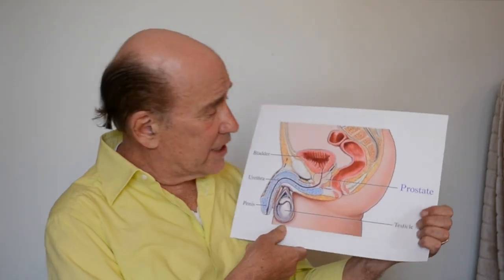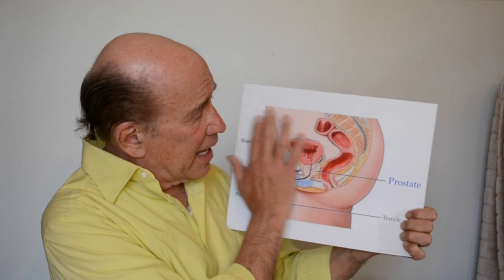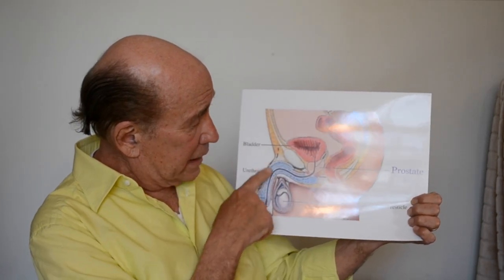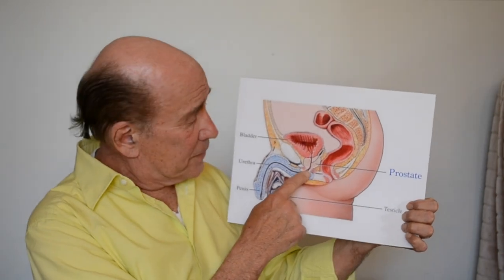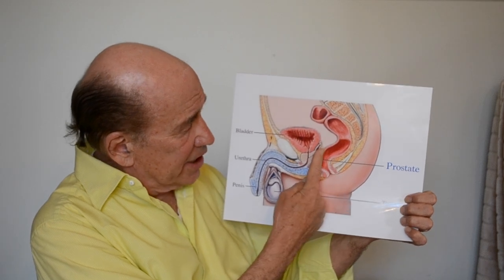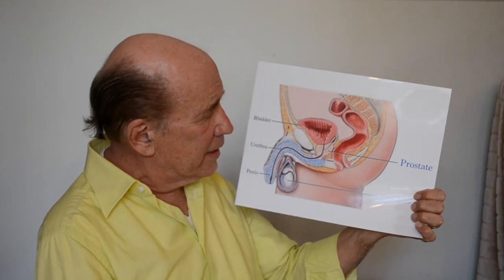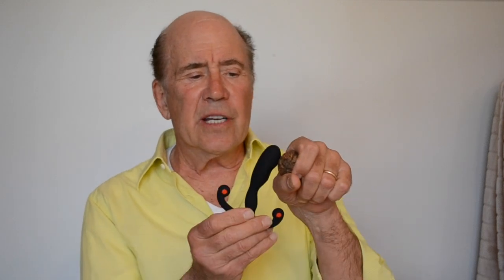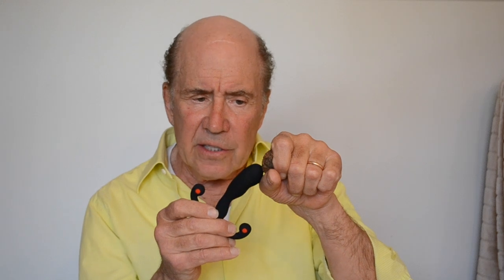Prostate Massage for Old Men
PROSTATE MASSAGE for OLDER MEN sometimes has to be done a little differently. For some older men who are interested in prostate pain relief, prostatitis, inflammation, swelling, BPH, etc... the INTERNAL MASSAGE may not be the appropriate choice. The EXTERNAL PROSTATE MASSAGE provides a viable solution for these men. It does not work as quickly as the internal massage, but, it can be very effective for those who can do the internal massage for whatever reason.

Our favorite Prostate Massage tool, the best one we've found in the past 17 years and that you see me use is the ANEROS HELIX MASSAGER. If you're serious about your massages, and your doctor gives you the OK to go ahead with the internal massage, get one of these today. Yes, today. Don't skimp. Take the best possible care of yourself. You deserve it.